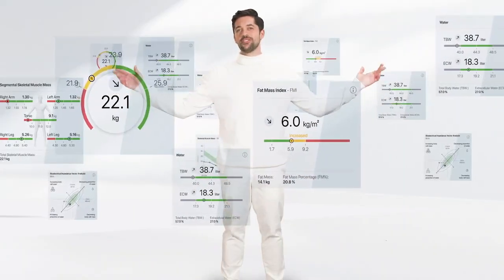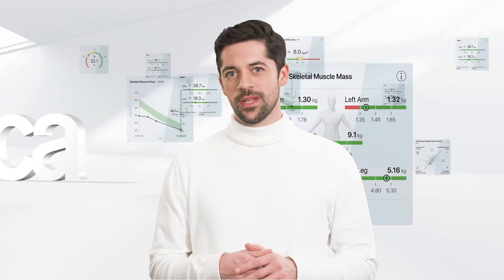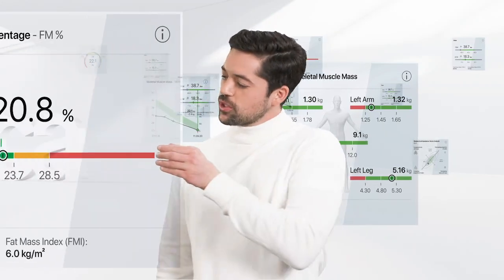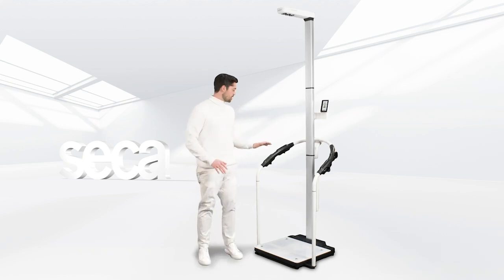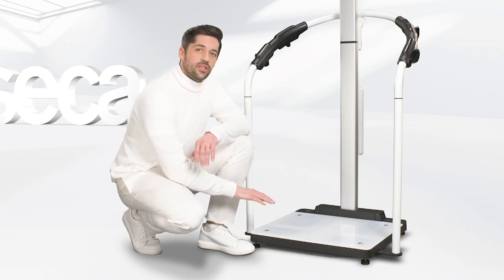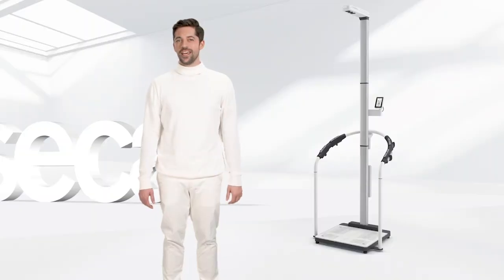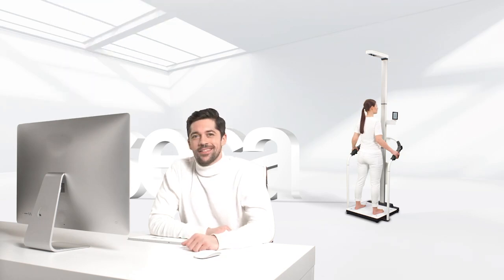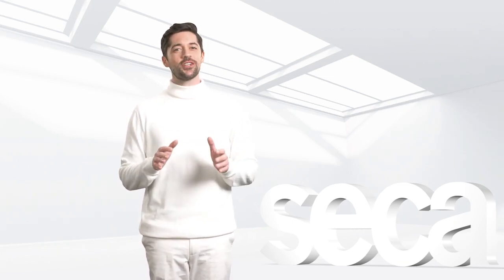Λιπομετρητής Seca mBCA 555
seca mBCA 555: Η Νέα Γενιά στην Ανάλυση Σύστασης Σώματος
Η seca mBCA 555 είναι μια πρωτοποριακή συσκευή ανάλυσης σύστασης σώματος που συνδυάζει την ακρίβεια της ιατρικής επικύρωσης με την ευκολία χρήσης και την προσαρμοστικότητα στις ανάγκες σας. Αναπτύχθηκε σε συνεργασία με ιατρικούς εμπειρογνώμονες και βασίζεται σε εκτενή έρευνα στον τομέα της σύστασης σώματος, προσφέροντας μια ολοκληρωμένη λύση BIA (ανάλυση βιοηλεκτρικής αντίστασης) με προαιρετική μέτρηση ύψους με υπερήχους και πρωτοποριακό λογισμικό που βασίζεται στο cloud.